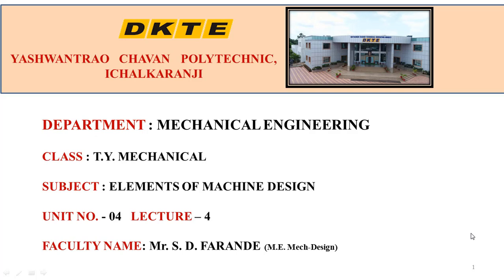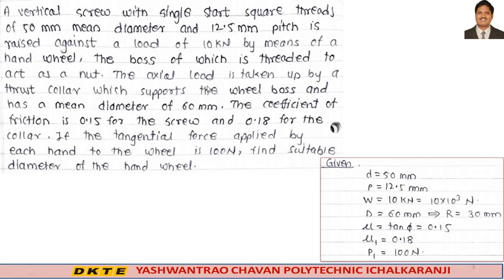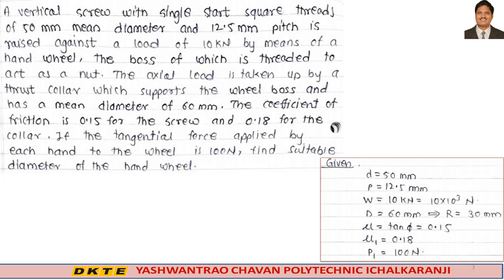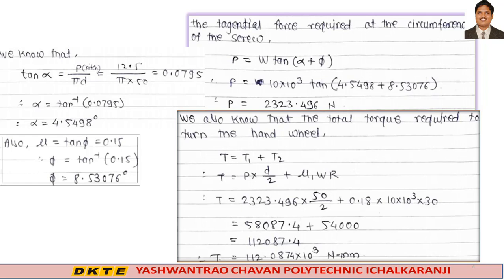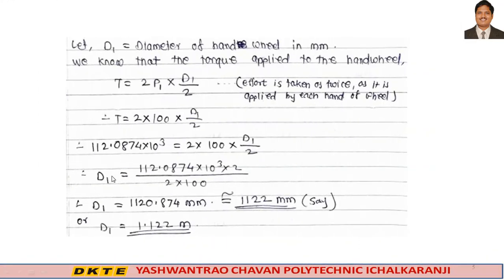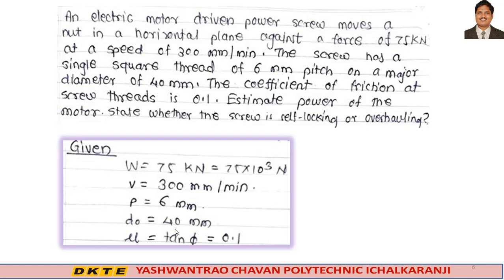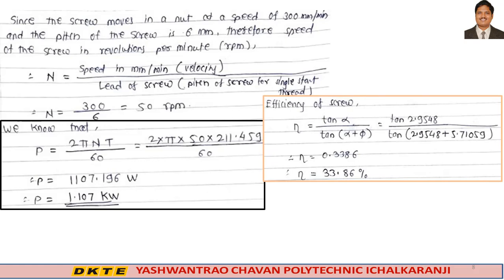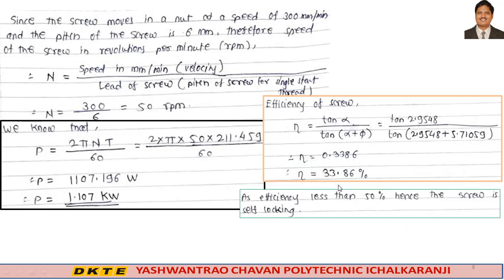EMD Unit 4 Lecture 4 Problem on power screw